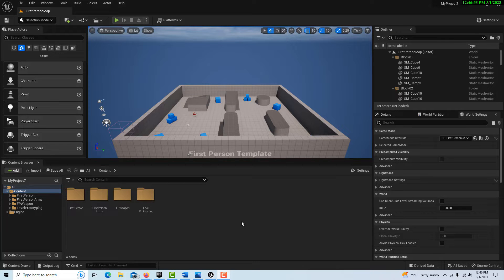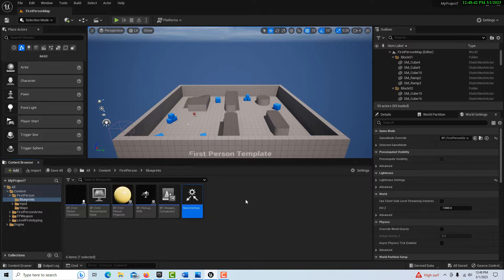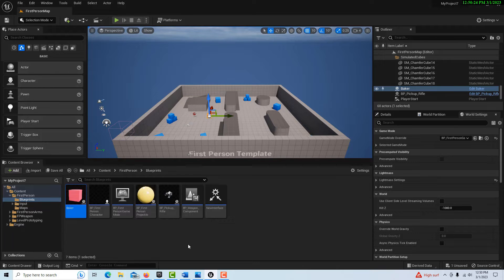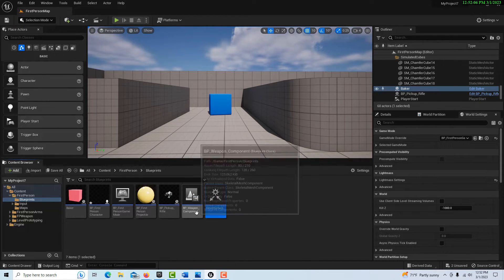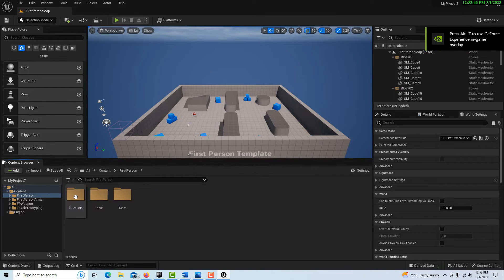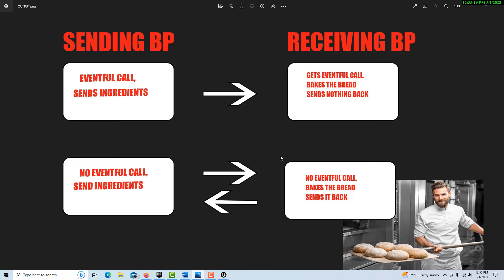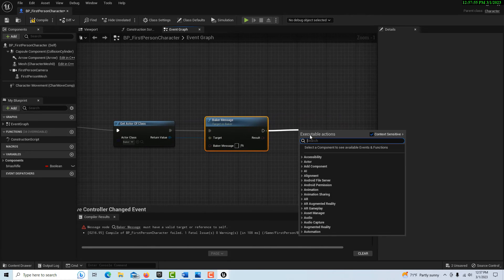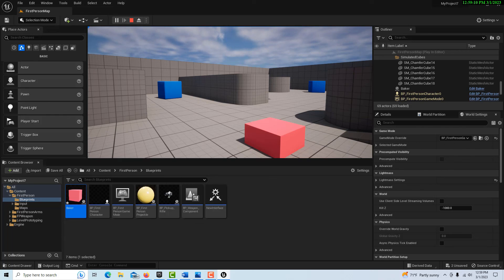Understanding the Output Function on the Blueprint Interface in Unreal Engine (see update in desc)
Here is an update to this video based on a deeper understanding of the interface:

Exploration of the Blueprint Interface and what happens when you add an output function to it.